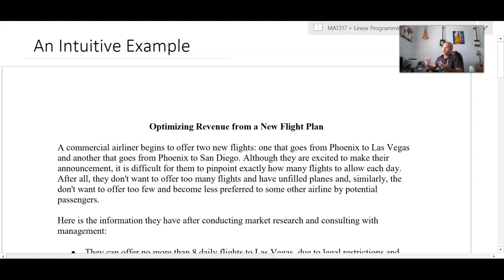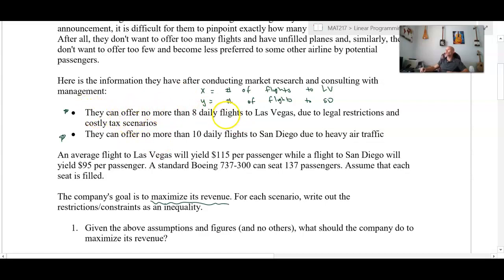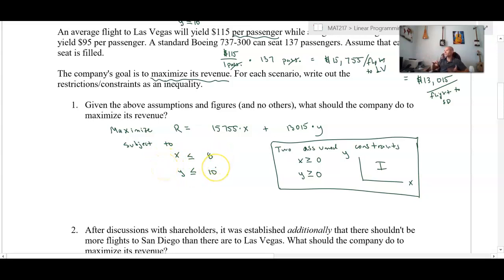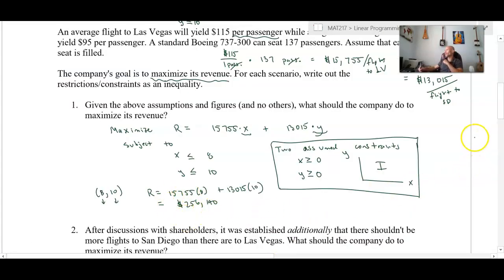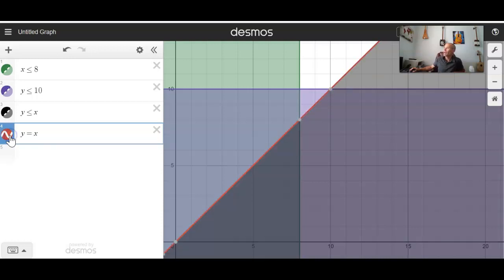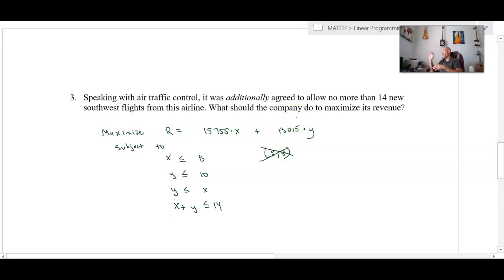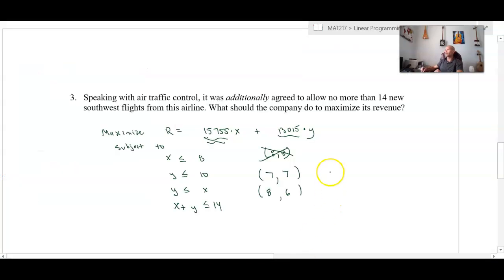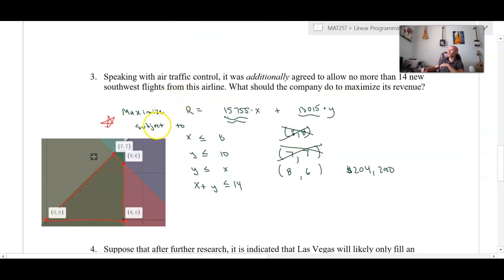Linear Programming - An Intuitive Example